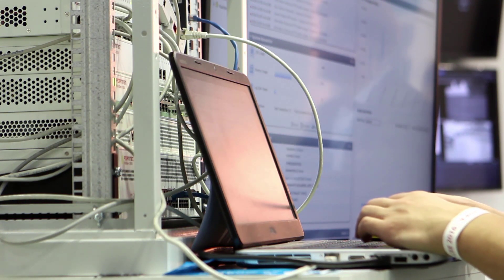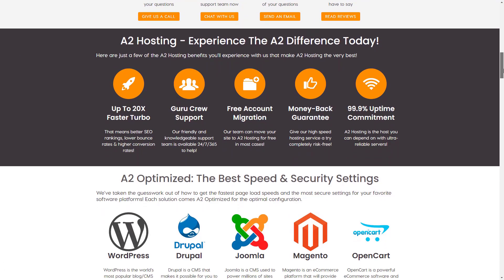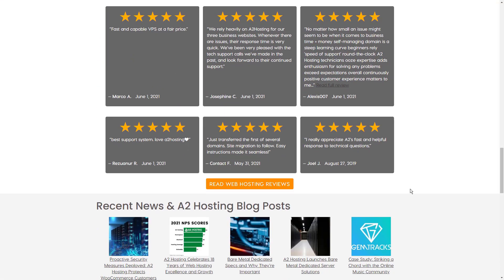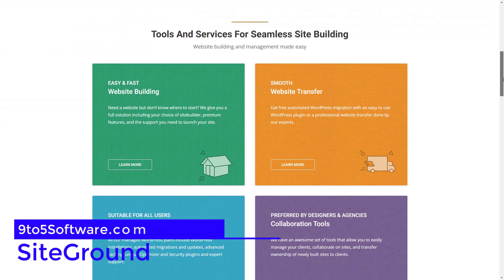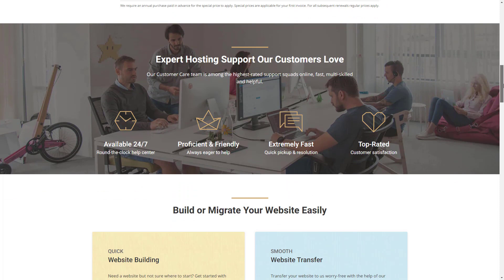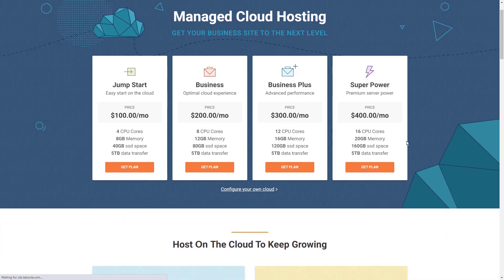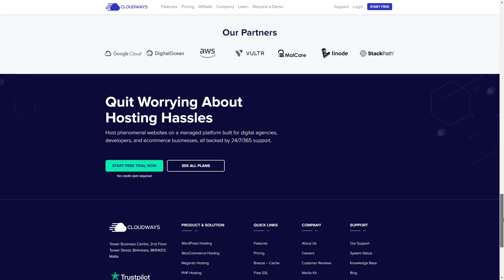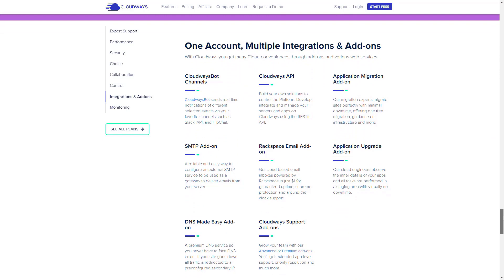Best Magento Hosting in 2023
Whenever starting a Magento 2 Store, merchants need a reliable Magento 2 Web Hosting solution to ensure the stable performance. Actually, Magento system can process on most of the web hosting plans. However, One system can not cover all the jobs every time. Hence, letting Magento system runs by itself is not a good way to keep your business stay strong. Furthermore, there are always risks from every corner on the internet which are stalking to attack your hosting server. For all these reasons, to strengthen the performance of a Magento store, you totally need a Magento 2 web hosting optimization.

Hello everyone, this is Noah from 9to5Software.com. Here we'll look at some of the best magento hosting currently available on the market, and also include further options to consider.

0:57 A2 Hosting
2:42 SiteGround
4:37 Cloudways Hosting